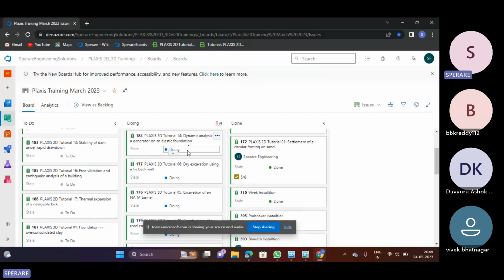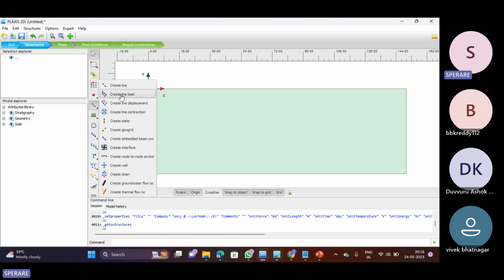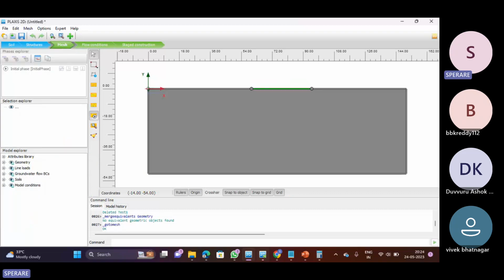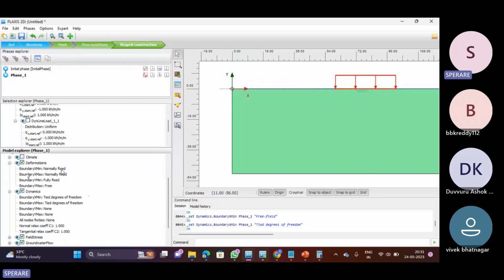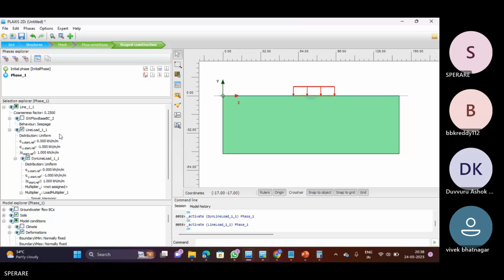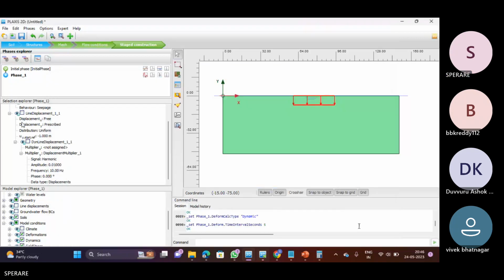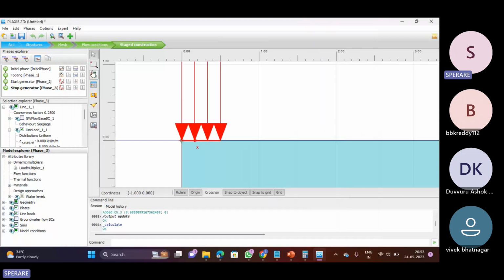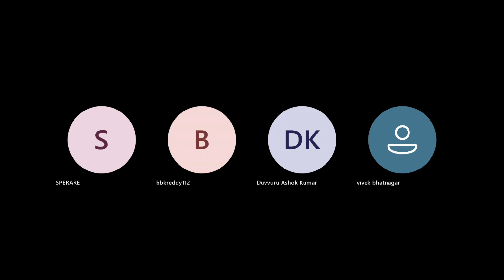Plaxis Dynamic Boundary Conditions